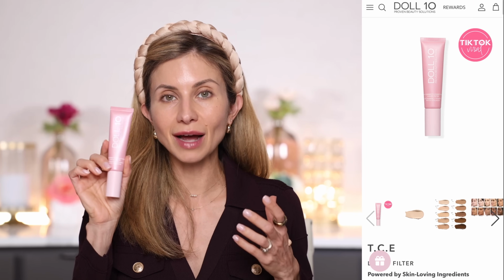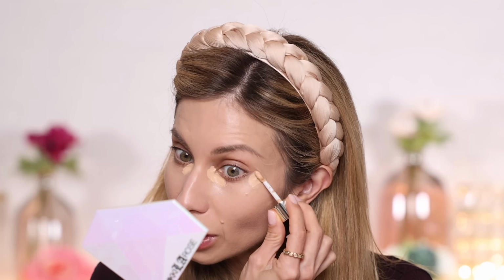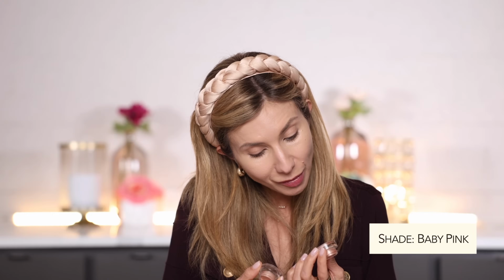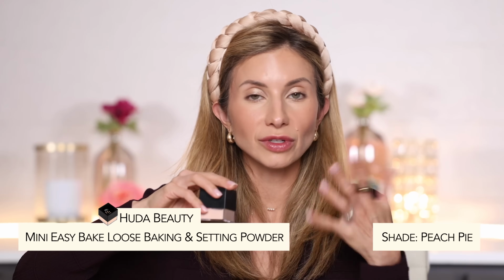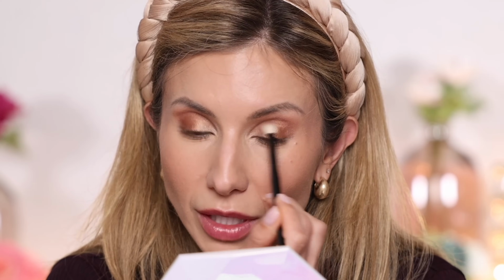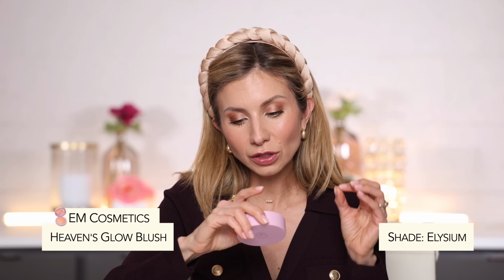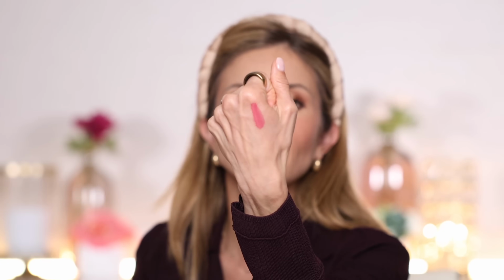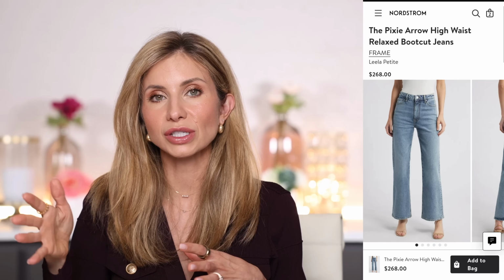Favorites! What I am LOVING This Month! October 2024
Hi Friends! If you enjoy this video of my current favorites! Don't miss my Sephora Recommendations before the sale is over!

🌟🌟PRODUCTS: 🌟🌟

TOO FACED | Born This Way Matte 24 Hour Foundation - Light Beige

🌟CONCEALER & POWDER🌟
WESTMAN ATELIER l Vital Skincare Brightening Concealer With Hyaluronic Acid - Atelier M2:
HUDA BEAUTY l Easy Bake Loose Baking & Setting Powder - Peach Pie

YSL | Make Me Blush 12H Blurring Liquid Blush - 37 Peachy Nude
YSL | Make Me Blush 12H Blurring Liquid Blush- 44 Nude Lavalliere:

🌟SKINCARE🌟
BEAUTY OF JOSEON l Relief Sun: Rice + Probiotics, SPF 50+ PA :